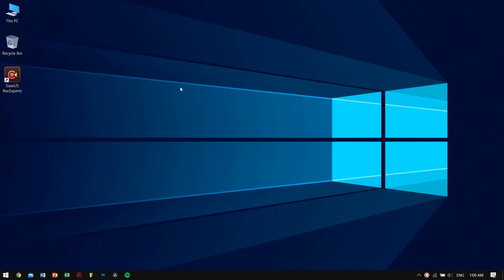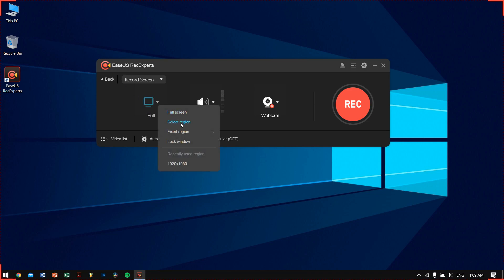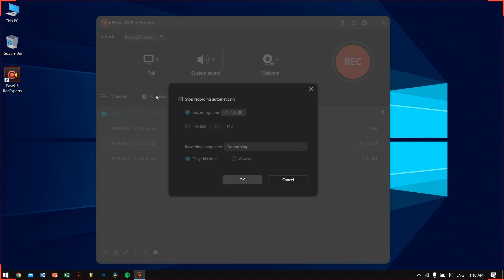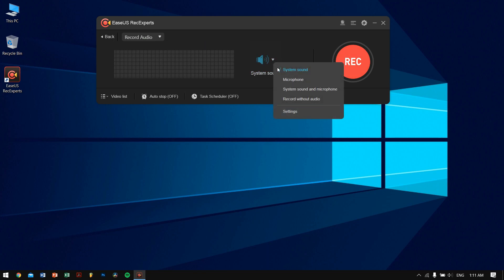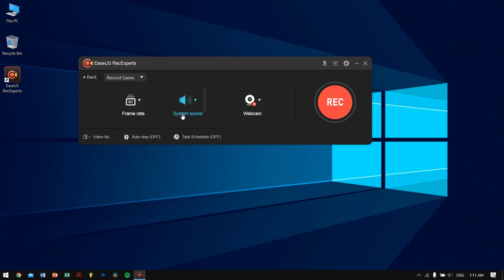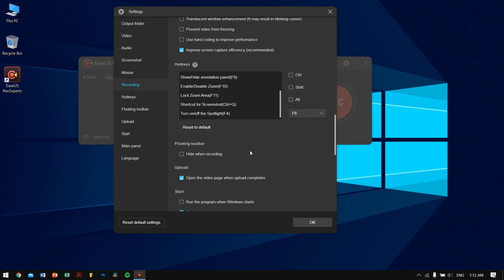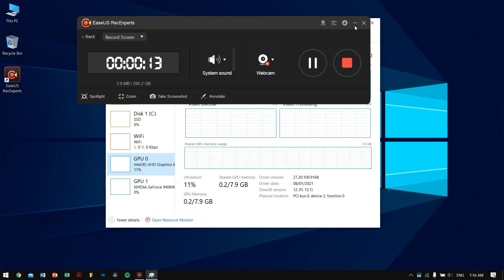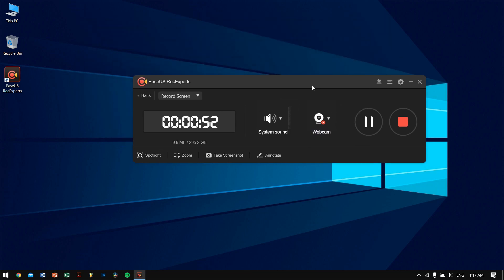Best Free Screen Recorder for PC? | EaseUS RecExperts | Review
Here in this video we'll be testing out the free screen recorder for PC. This recording software is by EaseUS and it's called RecExpert. Is this the best free screen recording software?